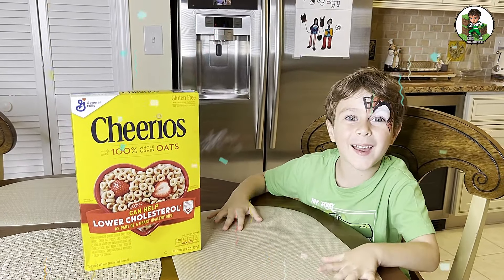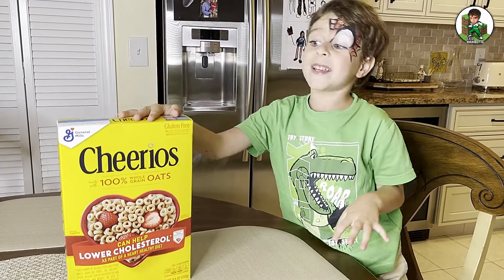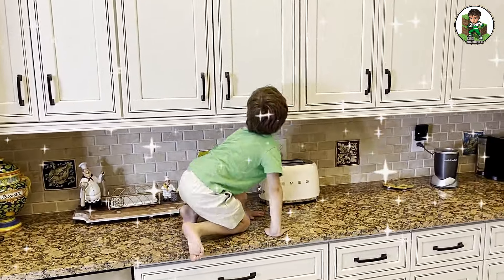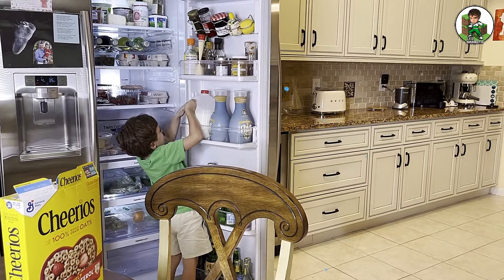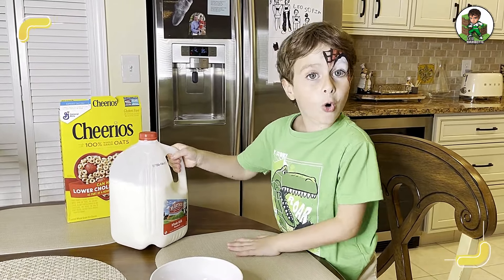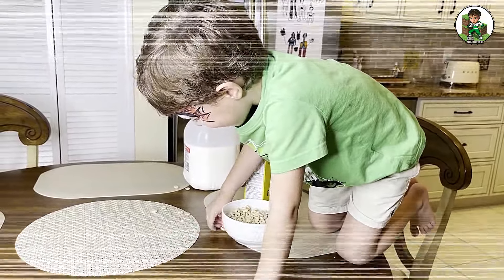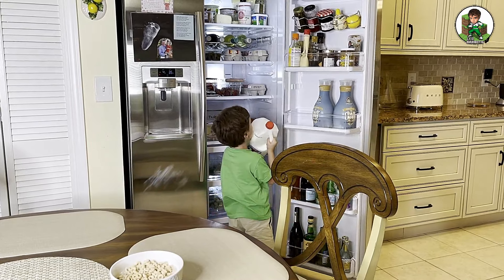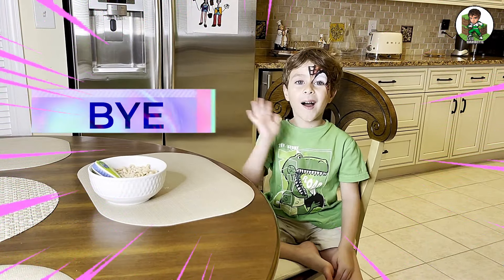CHILD TEACHES HOW TO MAKE A BOWL OF CEREAL - CEREAL DIY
4-year-old Leo teaches other kids how to make their own bowl of cereal, WITHOUT THEIR PARENTS' HELP!

Join Leo on his incredible adventures, mostly within the United States and Italy, and often featuring his little sister, Sofia.